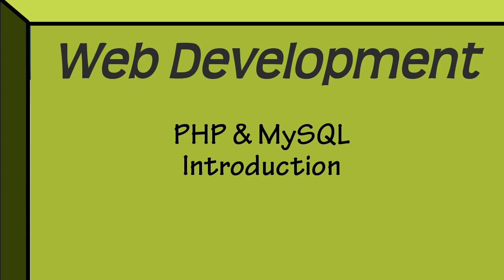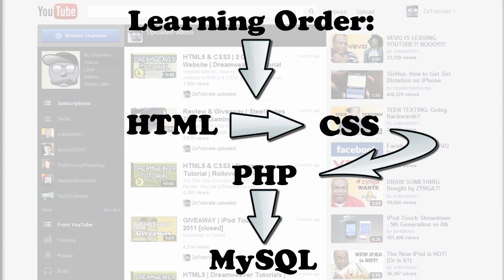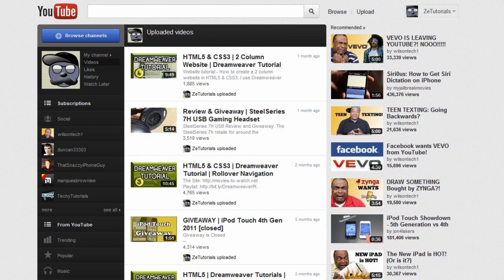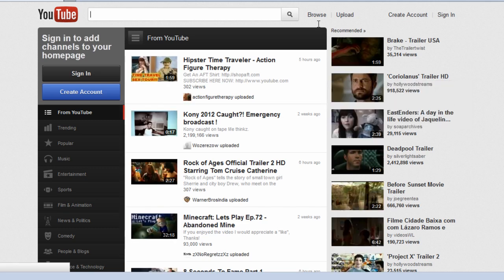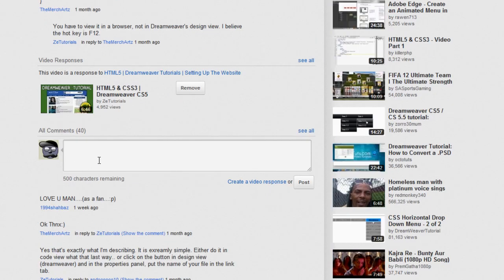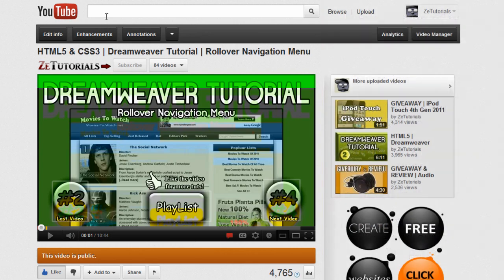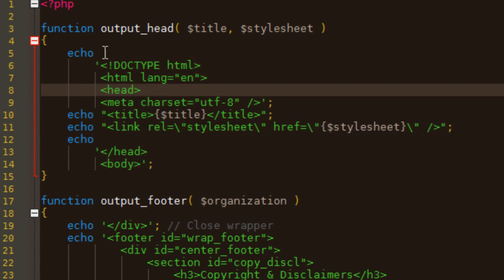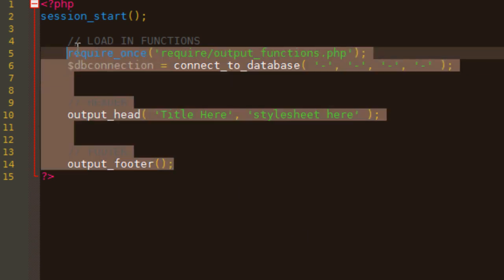PHP Tutorial: Introduction | Web Design & Development | Beginners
PHP Tutorial for beginners introduction
Mysql and PHP tutorial for beginners

In this video I take an overview to PHP and what you can do with it, especially when you integrate it with MySQL. I show you how websites use this type of programing and how you could integrate it into your own websites.
In particular you can create things like registration, comments, contact etc. If you want some to tutorials on them just let me know and I'll get one out in the next... 3 years or so.

All of the coding will be done in Adobe Dreamweaver CS5, but you do not need this version or any paid software to follow along. It will be coded by hand.
ie. Dreamweaver CS4, Dreamweaver CS3, Notepad, Notepad++ etc will all work.

There are many parts to this series so you can follow along on each step.